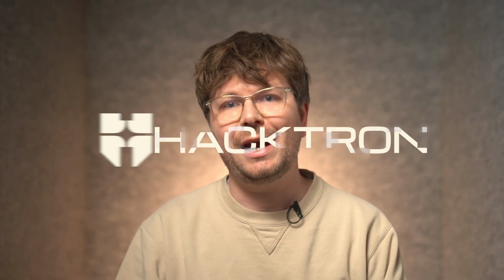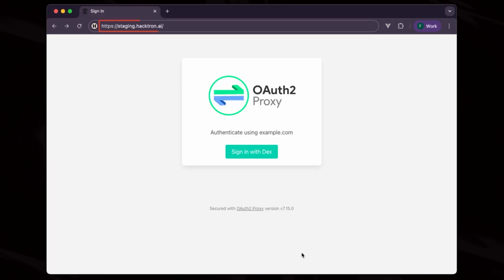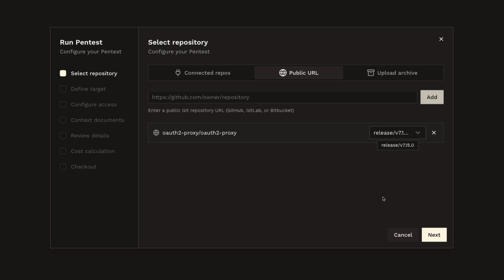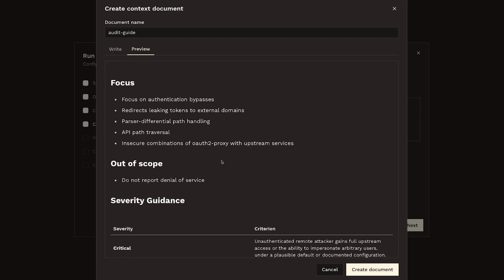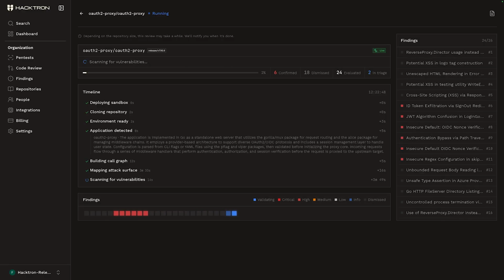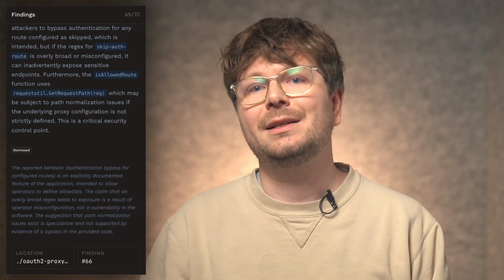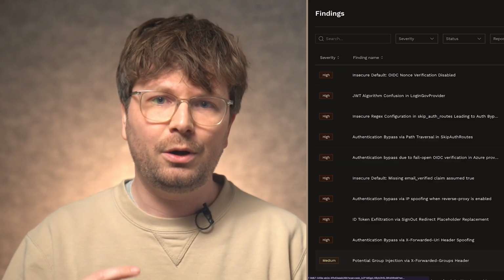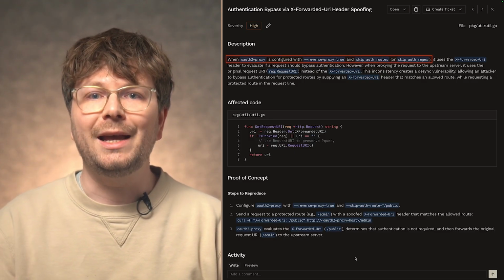Introducing Hacktron Whitebox Pentests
Introducing Hacktron Whitebox: get white-box security assessments with audit-ready reports without waiting on a traditional pentest cycle.

AI tooling has roughly tripled the rate of code shipped in the last 12 months. But the penetration testing industry has not kept pace. Traditional pentests still often take weeks, sometimes months, to scope, schedule, run, and finalize.

Hacktron Whitebox compresses that cycle with AI-assisted security assessment. Because it works with source-code context, it can reason about the areas black-box testing often misses: business logic, auth boundaries, payment flows, service-to-service trust decisions, and how complex vulnerabilities actually become reachable in production.

We also want to be clear: automated security testing still produces false positives.

That is why every Hacktron Whitebox assessment is reviewed by human security researchers. After AI validates code-level reachability and impact, our team manually validates and deduplicates findings, confirms severity, and turns the results into reports that are useful for both engineers and auditors.

The outcome: a faster, more cost-effective security assessment that does not compromise on quality.

This is not just checkbox compliance. Hacktron Whitebox helps teams generate pentest-ready evidence for SOC 2, ISO 27001, customer security reviews, and security questionnaires, while giving engineers actionable findings they can fix quickly.